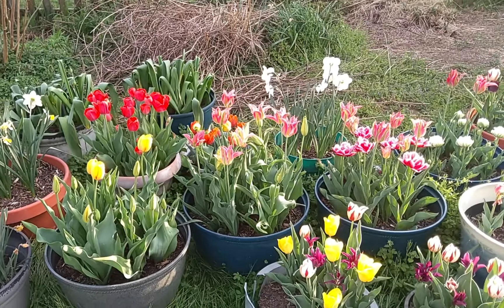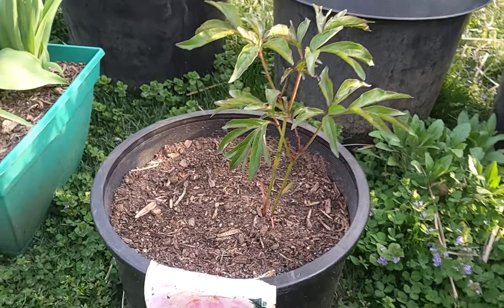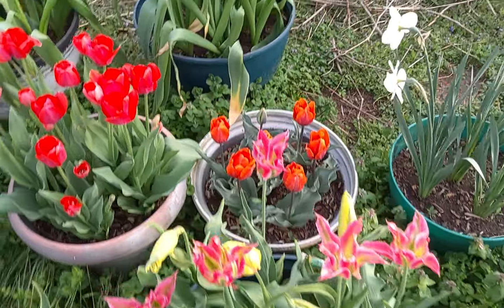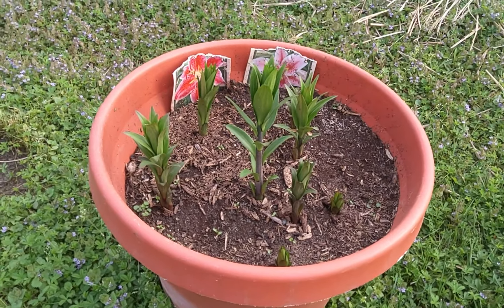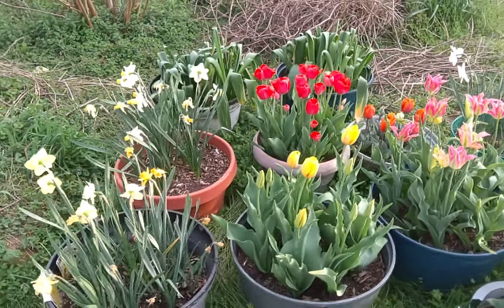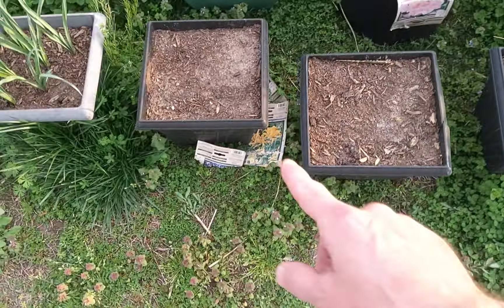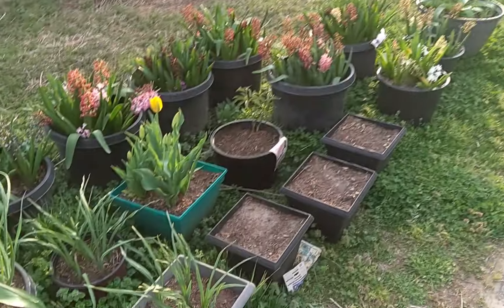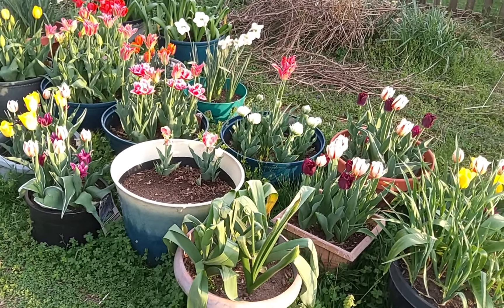The Spring Flowers have arrived!! YEA!!!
Super excited to see all my hard work paying off. These flowers are way more beautiful than I had anticipated. I'm looking forward to transplanting these into the yard to make everything look more vibrant. Thanks for coming by to watch; and thanks for all your comments and likes. I truly appreciate each and every one of you all. YEA!!! 👍